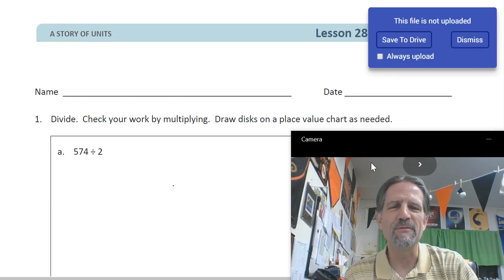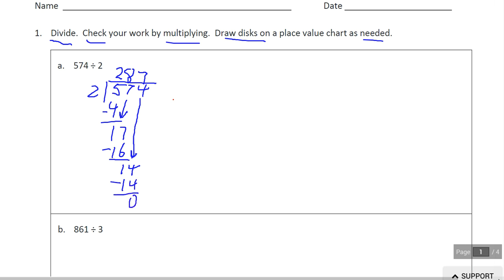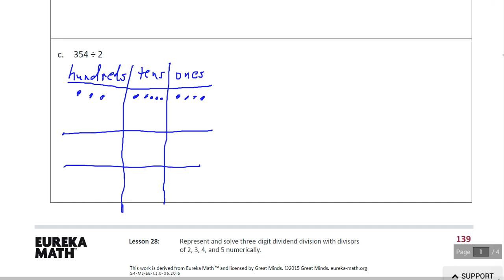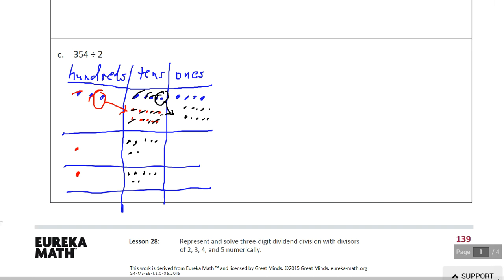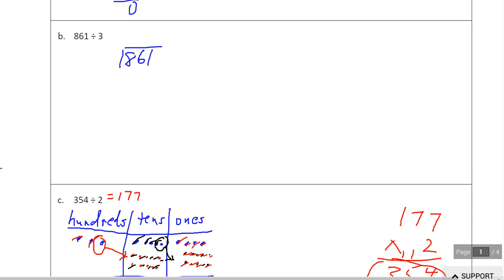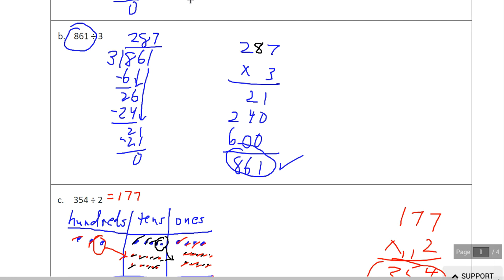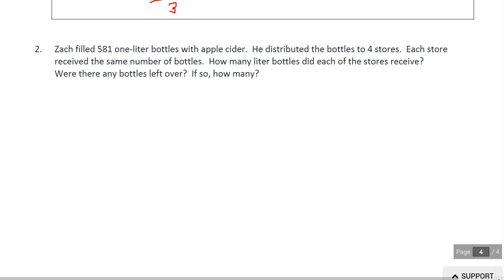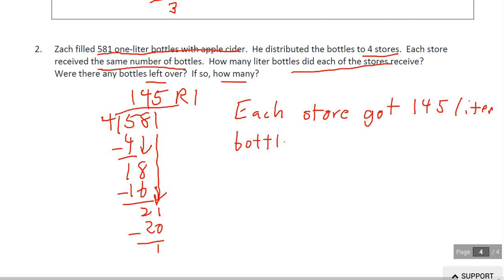Module 3 Lesson 28ps